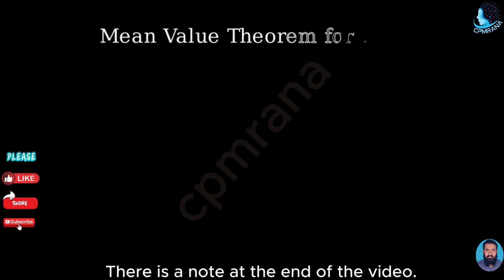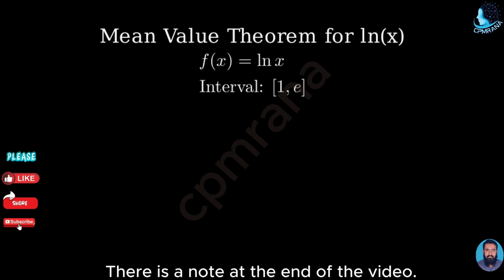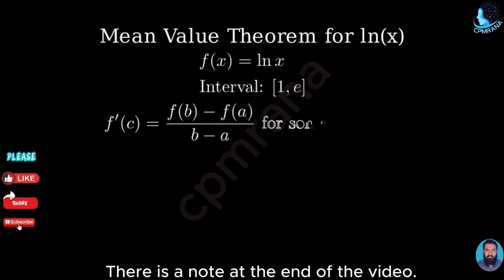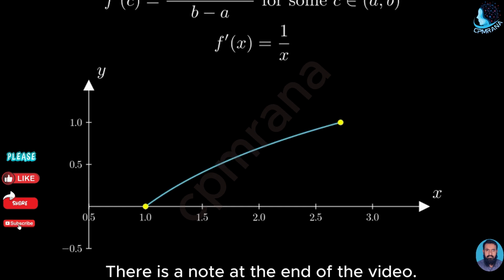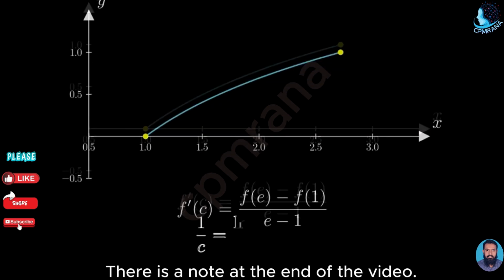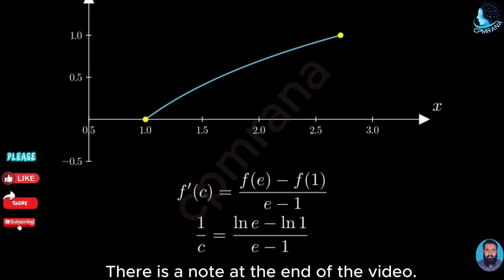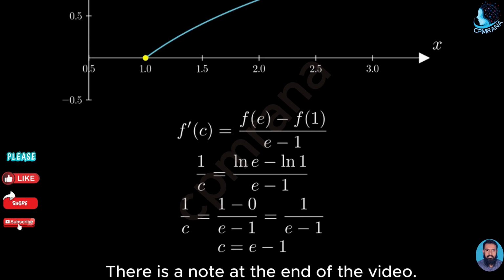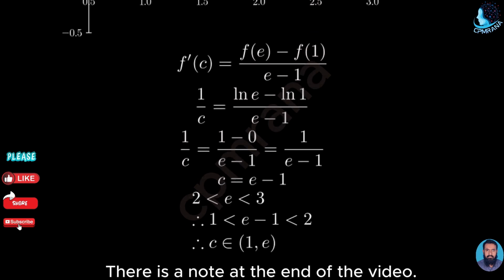Understanding the Mean Value Theorem with Natural Logarithms[f(x)=ln⁡x]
Question
Verify the Mean Value Theorem for the function f(x)=ln⁡x on the interval [1,e] and find the value of c in the interval (1,e).

Dive into the intricacies of the Mean Value Theorem using the natural logarithm function f(x)=ln⁡x. We'll verify the theorem on the interval [1,e] and find the specific value of c that satisfies the theorem. This step-by-step explanation will enhance your understanding of calculus concepts in an easy-to-digest manner.